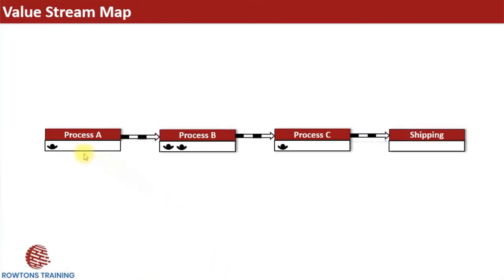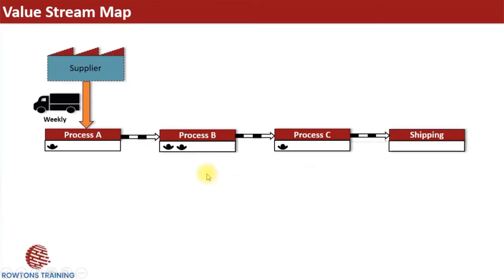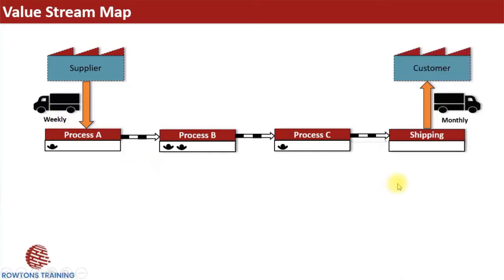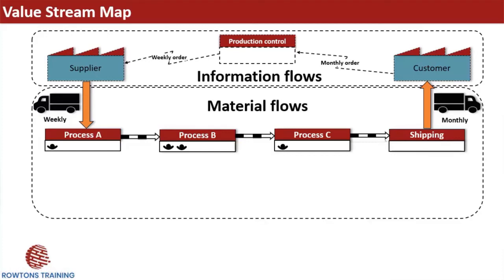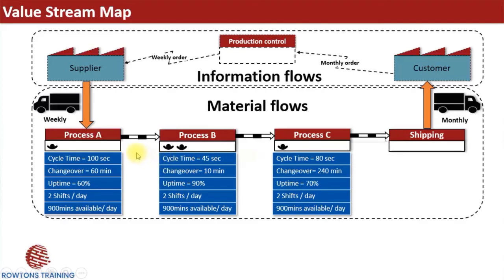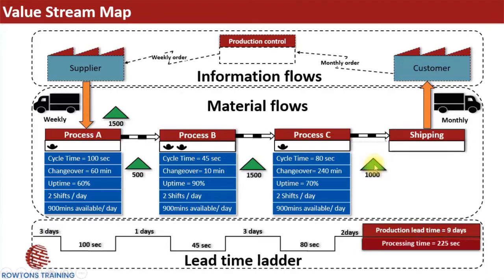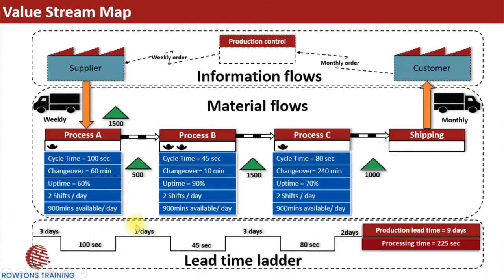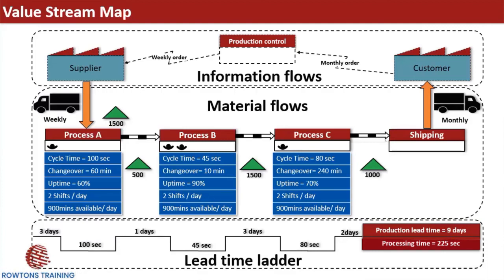Value Stream Mapping - Map that Process! | Rowtons Training by Laurence Gartside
Value Stream Mapping - Process Mapping

VSM is a powerful process to map out and understand a complex and interconnected business process. By using a standardized format and symbols it makes it easier for others to understand, contribute and learn as a starting point for identifying and designing future improvements.